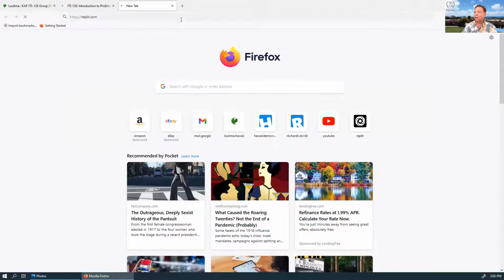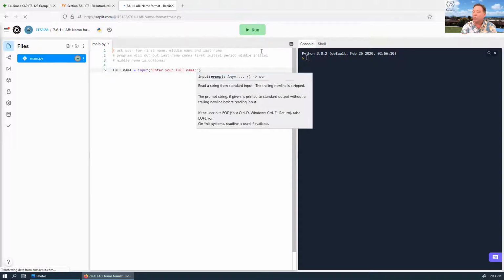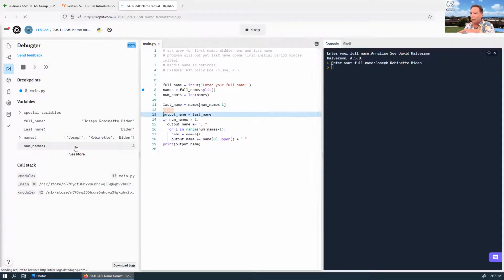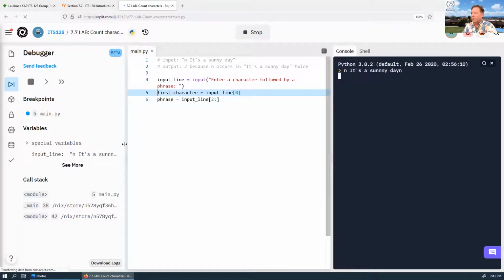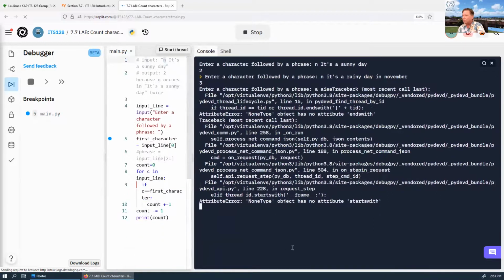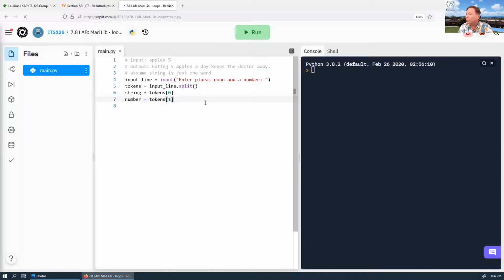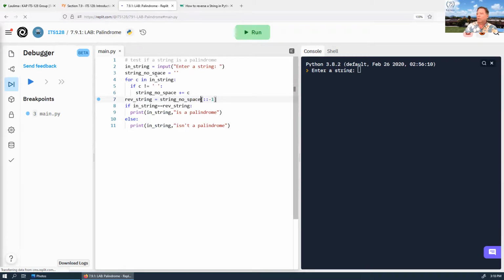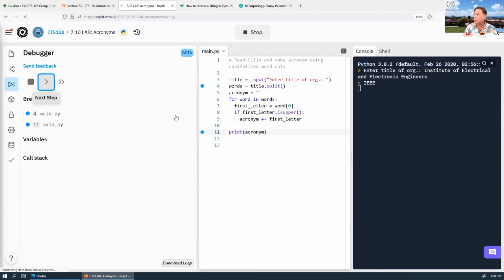ITS128 Video 21 Fall 2021 - Chapter 7 Labs 7.5 - 7.10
NOTE: in 7.9 LAB Palindrome code on line 8:
if in_string==rev_string:
SHOULD BE
if string_no_space==rev_string: